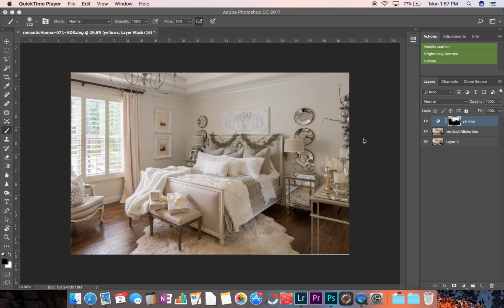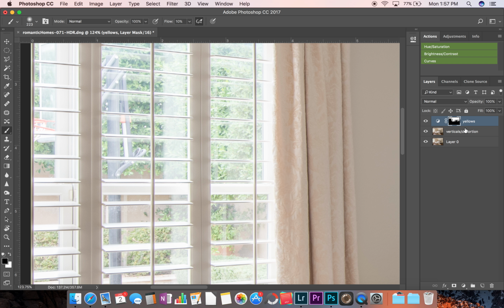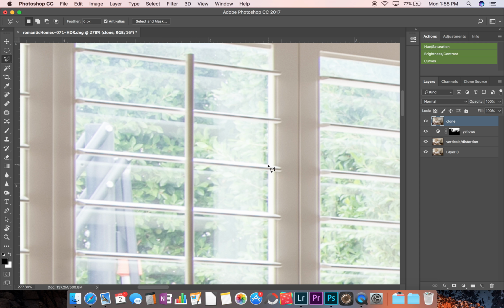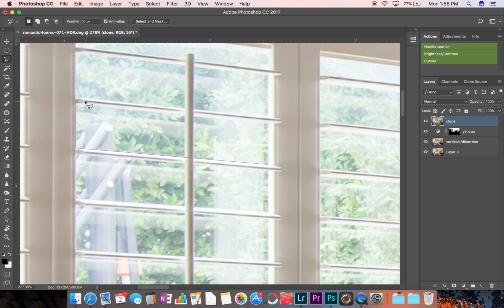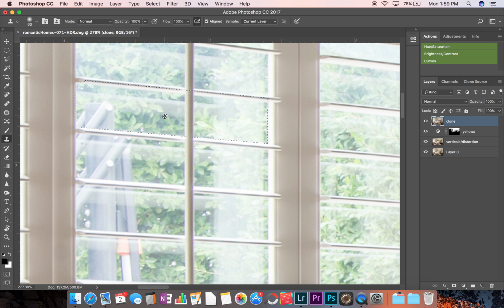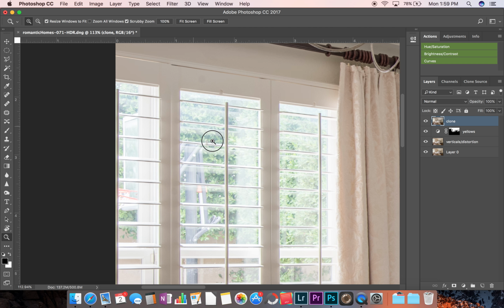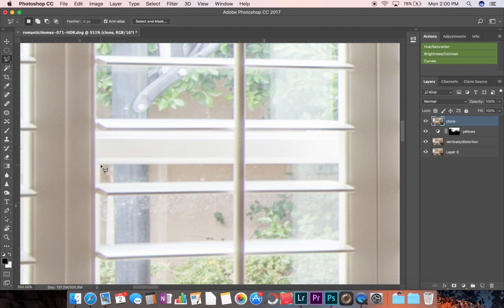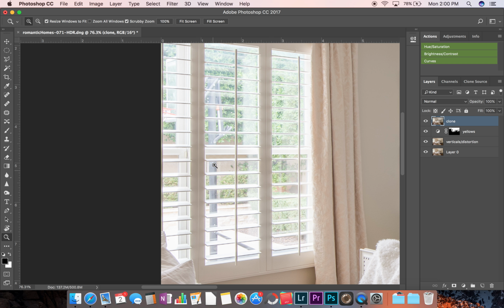Cloning Out Objects - Architectural/Interiors Photography Tutorial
to view my entire portfolio and more behind the scenes blog posts/videos.

This is a short video about how to use the clone stamp and polygonal lasso tools to clone out unwanted items from a seemingly complicated area in an image in Photoshop. This technique works well in architectural and interiors photography. The image used in this tutorial is from a real shoot of mine for Romantic Homes Magazine, and the techniques I show are real techniques I used for this shoot.